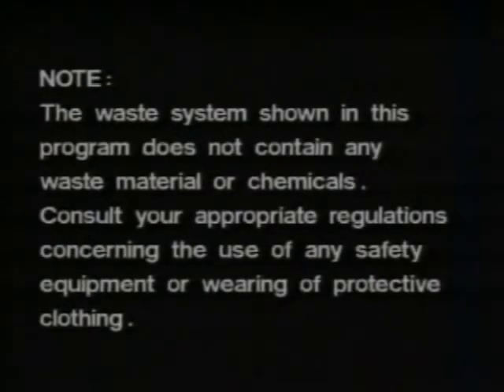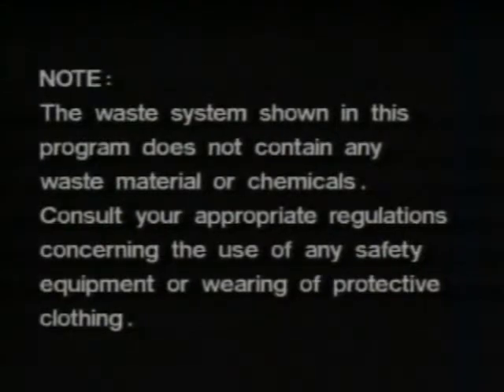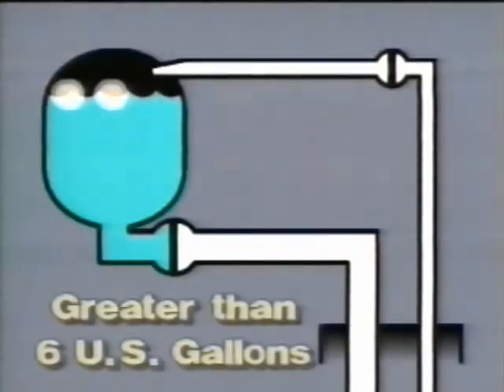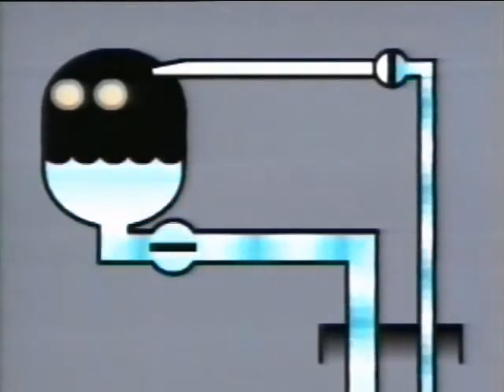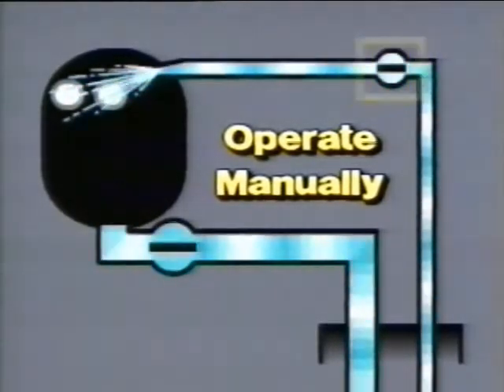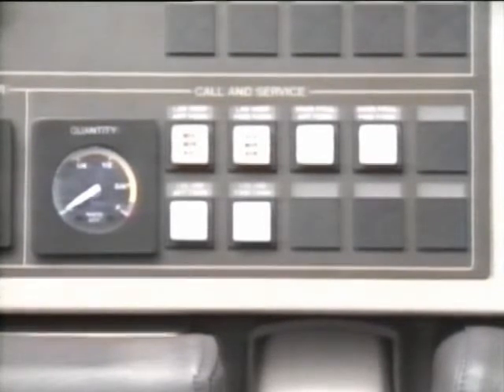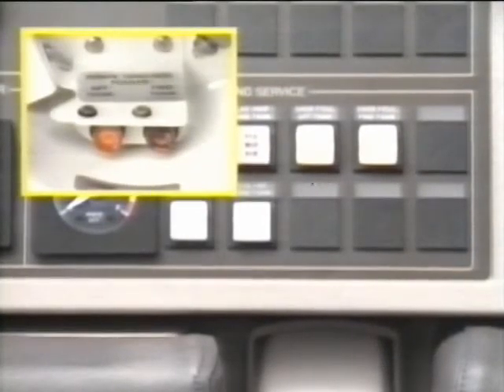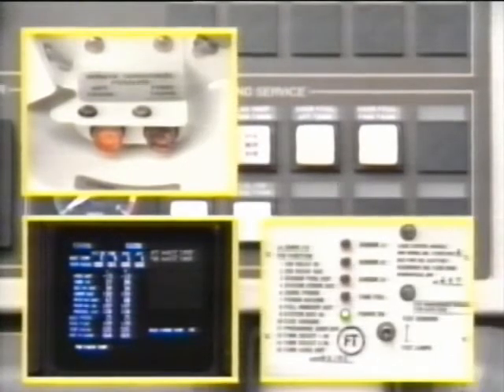B767 Vacuum Toilets Overview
B767 ATA 38 description.